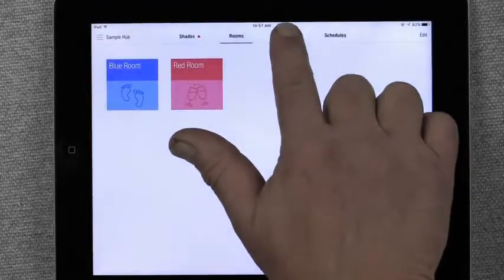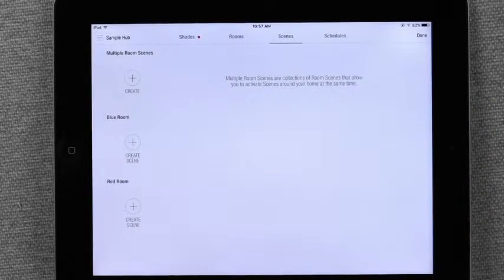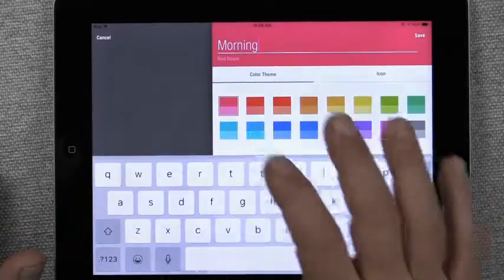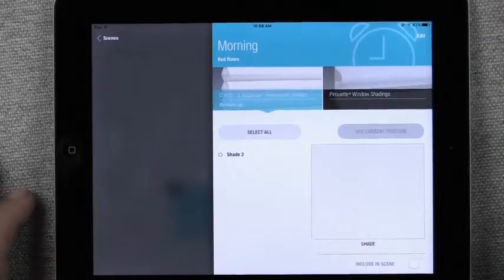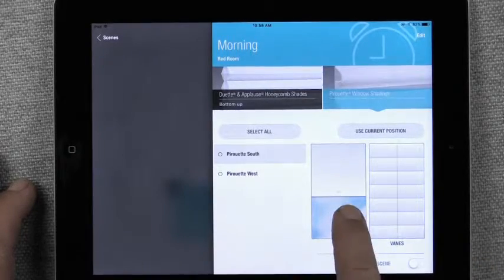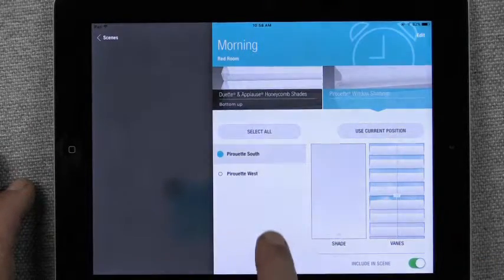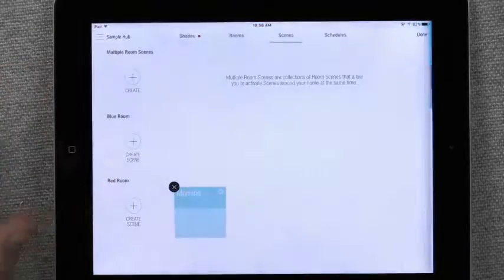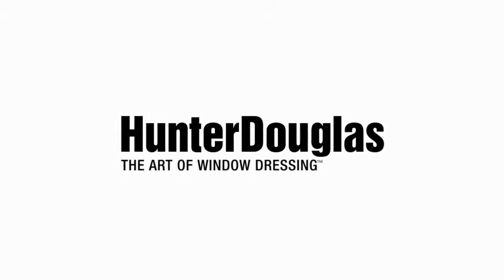PowerView: create a room scene